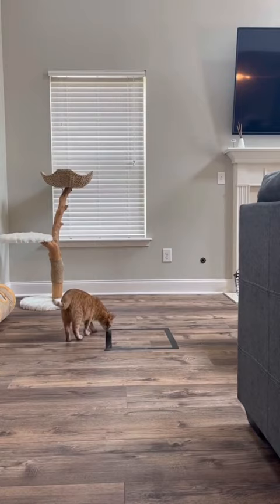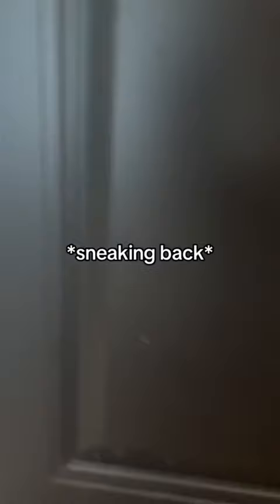Tape Square + Cats 🤣